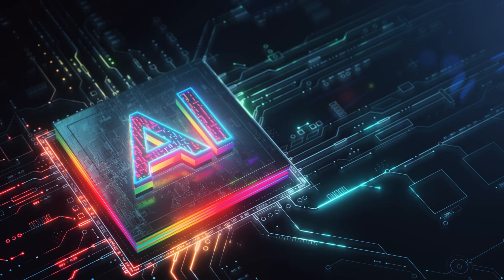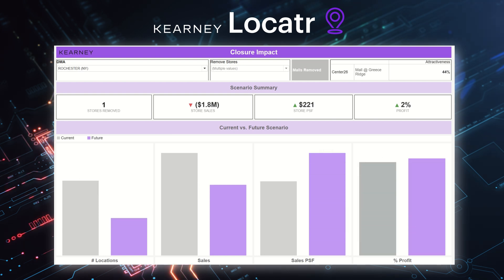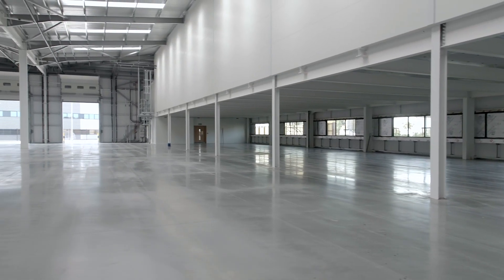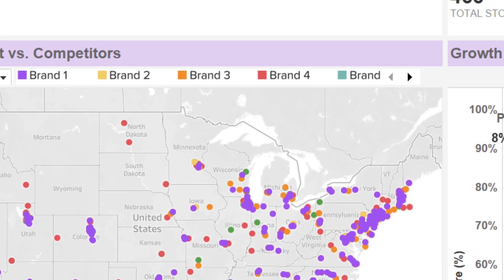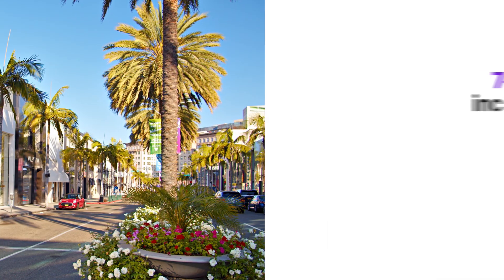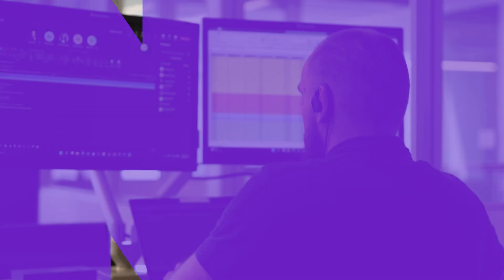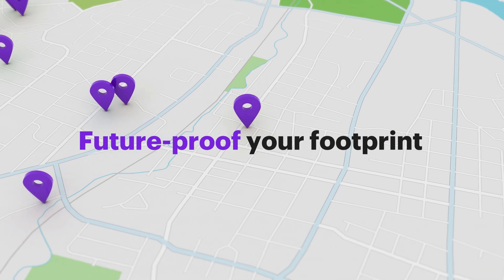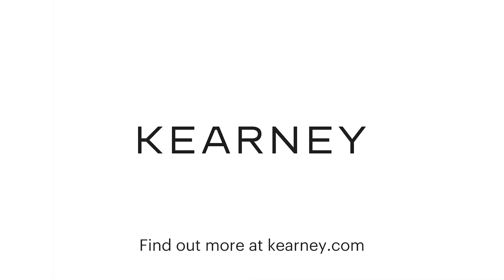Optimize your retail real estate strategy with Kearney's AI-powered Locatr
Shifting generational preferences and a global pandemic have fueled the rapid growth of e-commerce. For retailers, this implies an urgent need to reassess their real estate strategies. Kearney’s Locatr tool helps organizations define their optimal footprint to meet these evolving needs and maximize profitability.